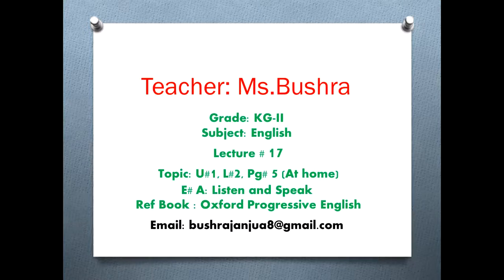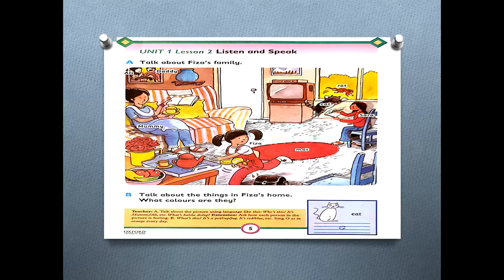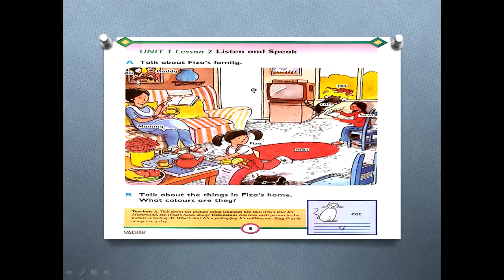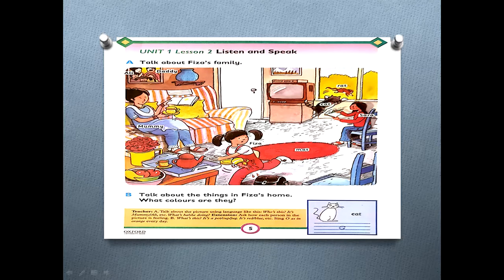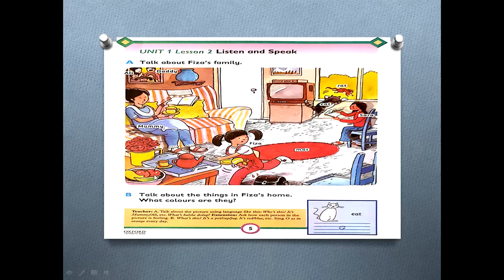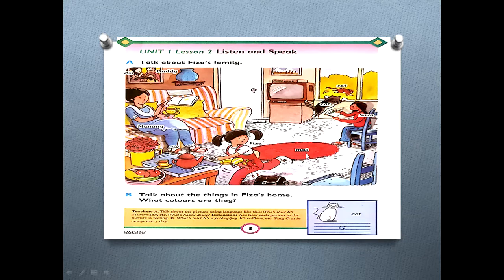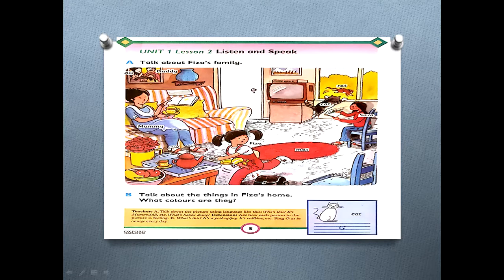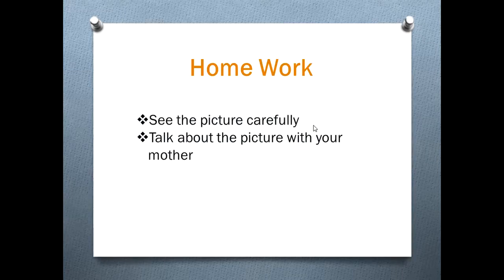KG II English Lecture # 17